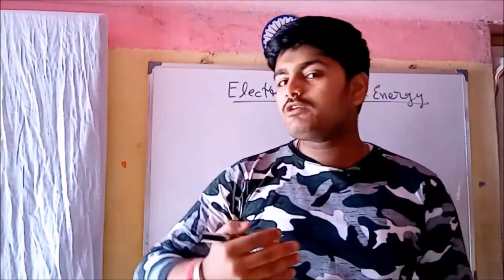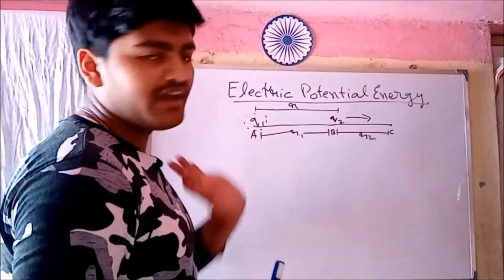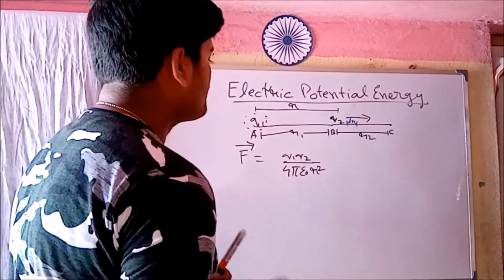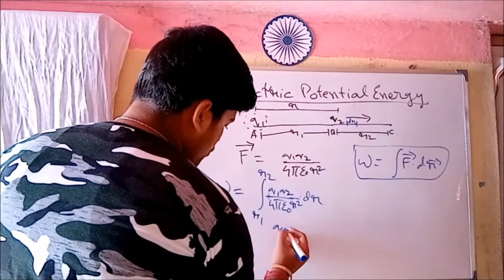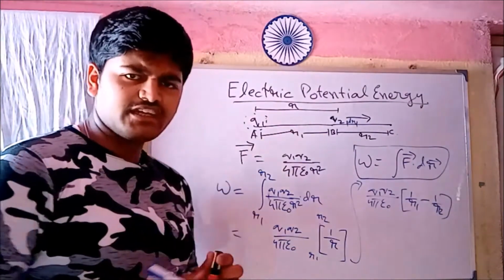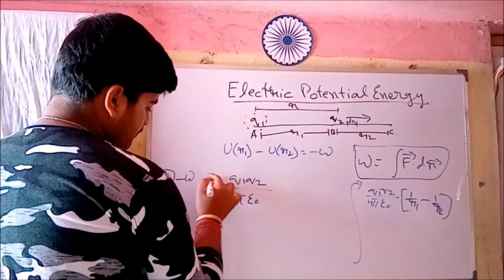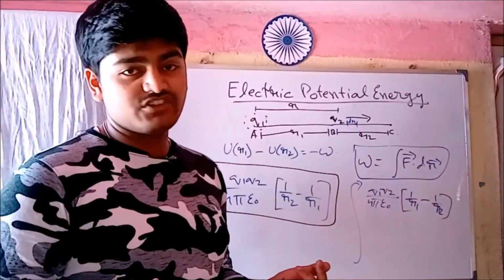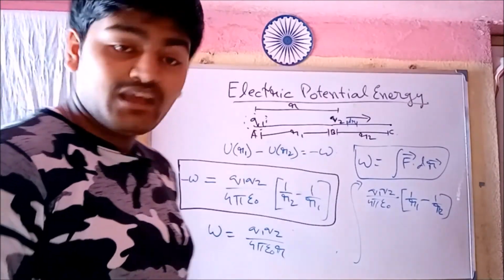Electric Potential Energy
The topic of Electric Potential Energy is discussed as with a continuation from  scecondary level to the senior scecondary level.
The topic is described in an easy to understand way.

With references from
1. The CONCEPTS OF PHYSICS by Dr H.C Verma
2. The principles of Physics by Resnick Halliday Krane
3. Conceptual Physics by Paul G Hewitt
4. Notes of Sir Alakh Pandey
5. Notes of Sir Koushik Ghanty